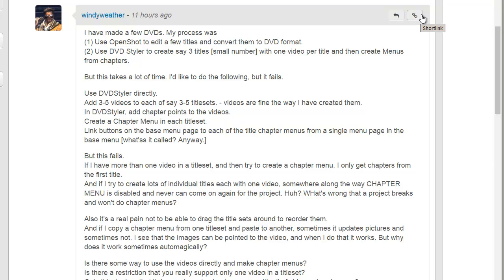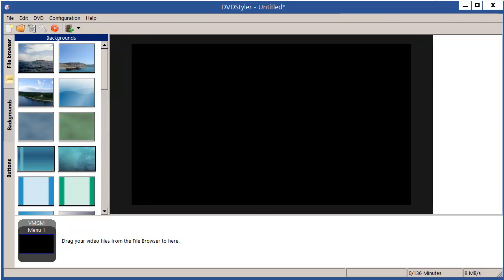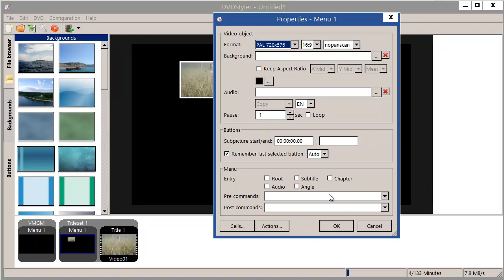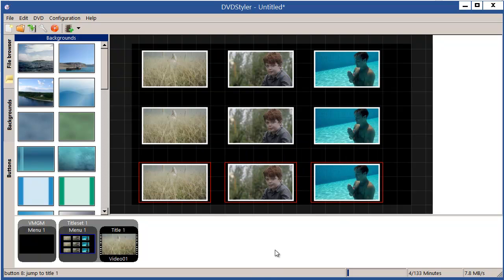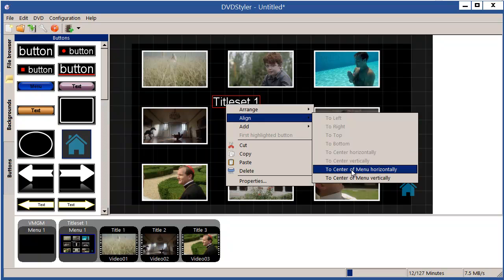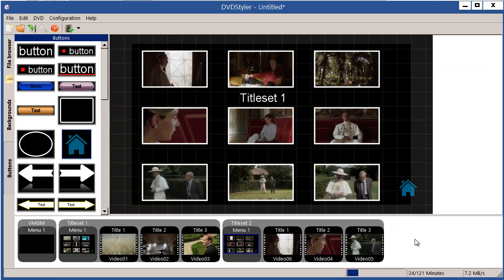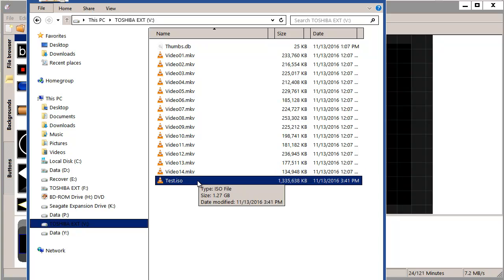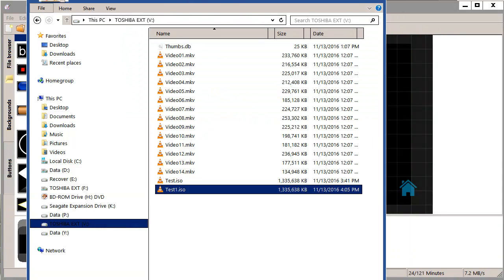DVDStyler Chapter menu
This is a response to a post in the DVDStyler Forum

More about using chapters in DVDStyler